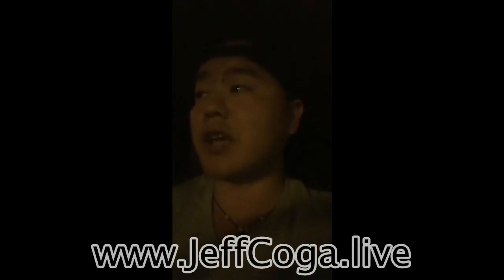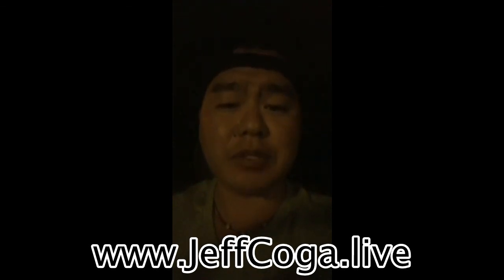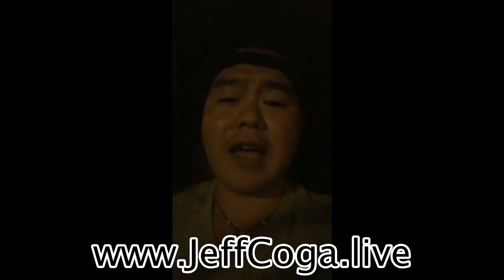State of Real Estate Lead Generation and Marketing